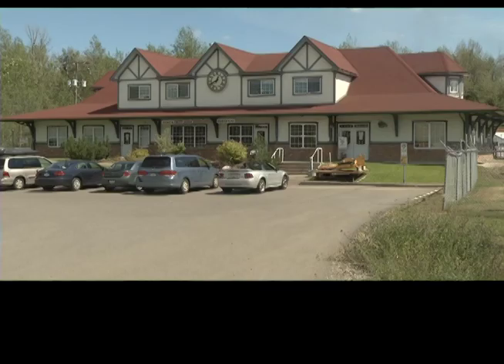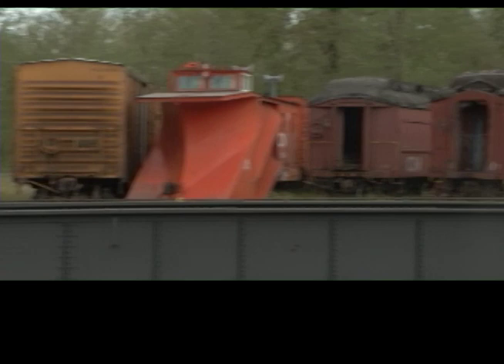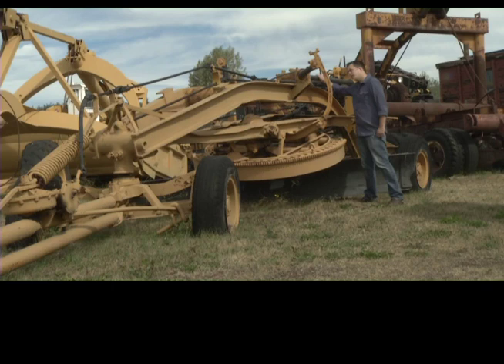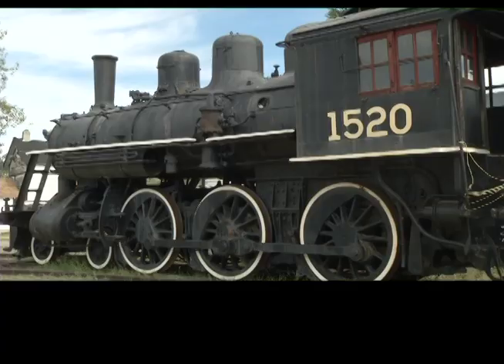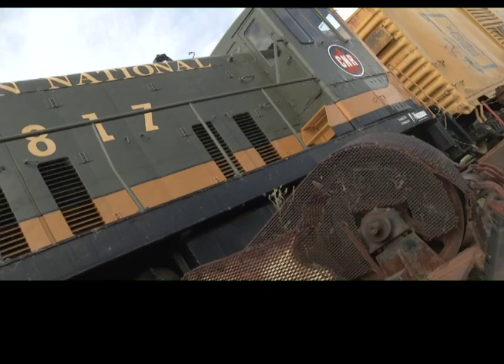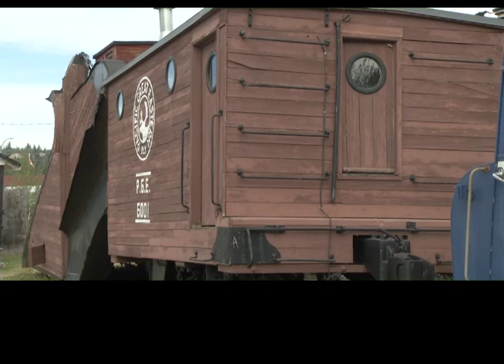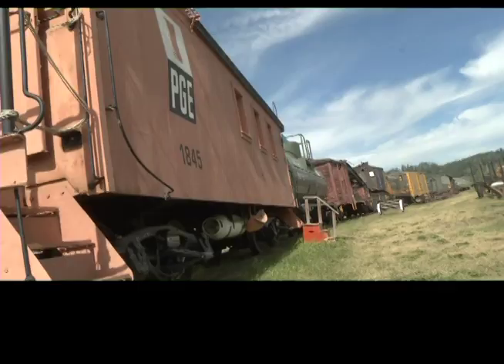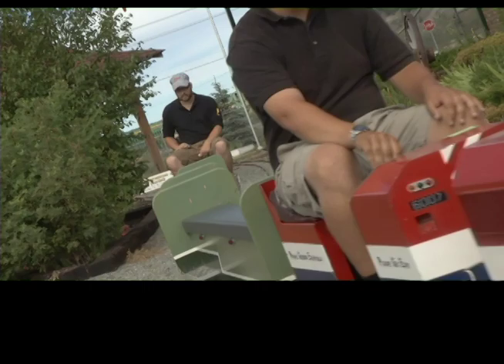Prince George Railway & Forestry Museum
Summer is a great time to learn all about Prince George's past and present Railway and Forestry industries!